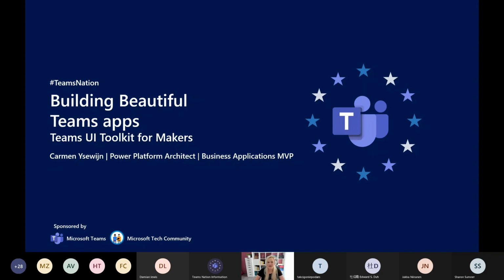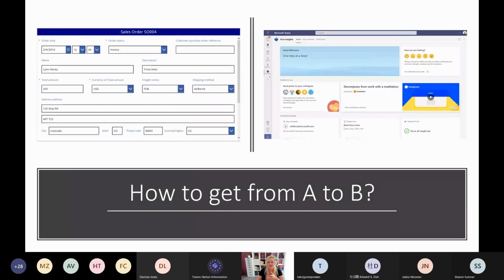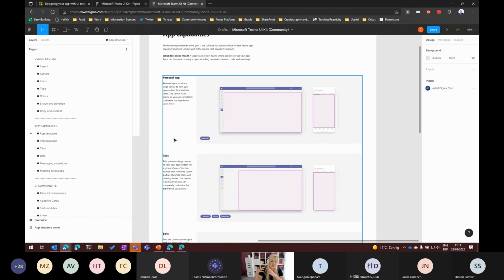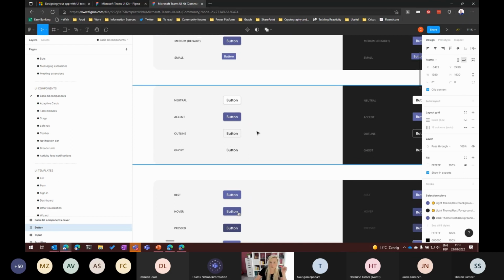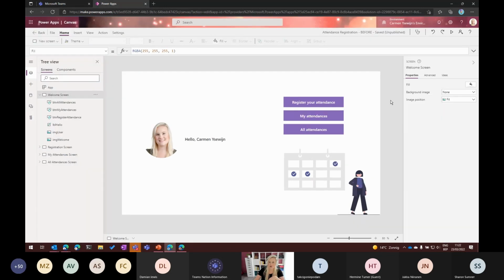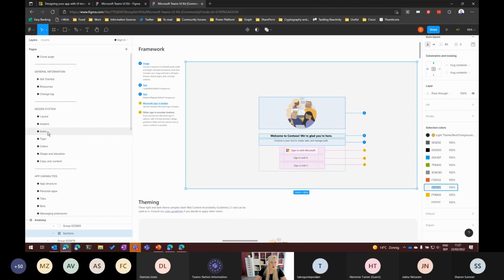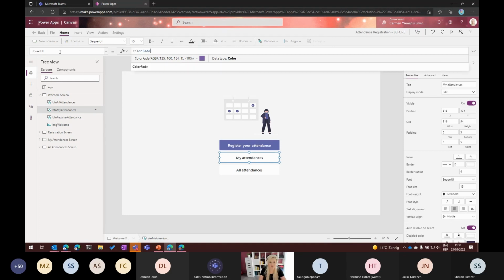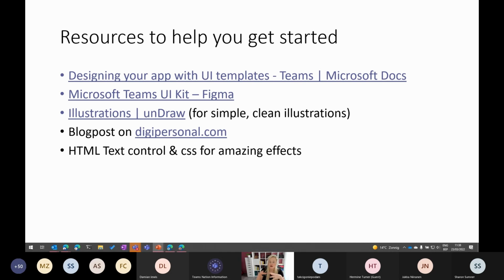Building beautiful Teams apps - Teams UI Toolkit for Makers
If you're building a canvas app that will be used inside Microsoft Teams, ideally you want it to look like a Teams-native application. Very similar to the ones that code-first developers create. But how do they get their apps to look Teams-native? Part of the secret is the Teams UI Toolkit: the set of design standards for Microsoft Teams apps that is shared publicly by Microsoft.

In this session we will first answer the question why we, as Makers, should even think about app design. We will also take a look at the Teams UI toolkit, where to find it and how to work with it. Finally, we will apply the guidelines to an example app and see the difference it makes. At the end of the session, you will have all the tools in hand to apply this to your own Teams canvas apps.